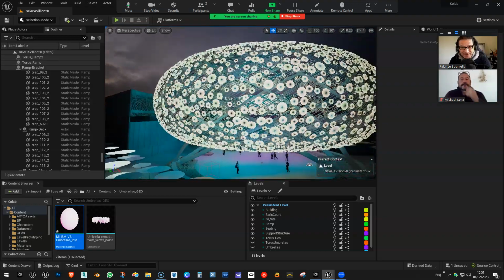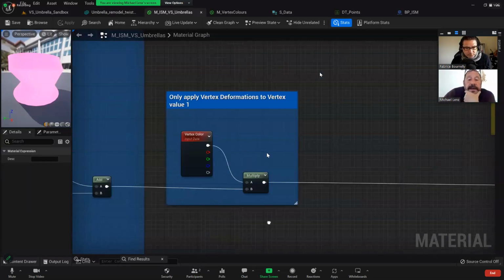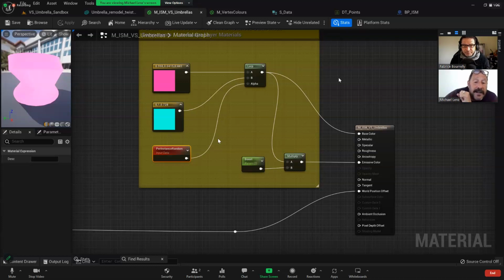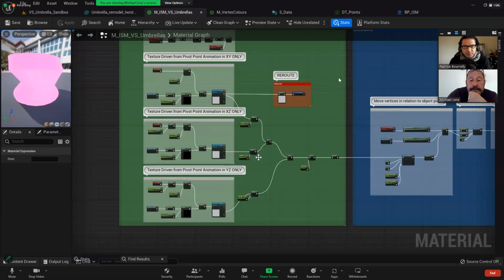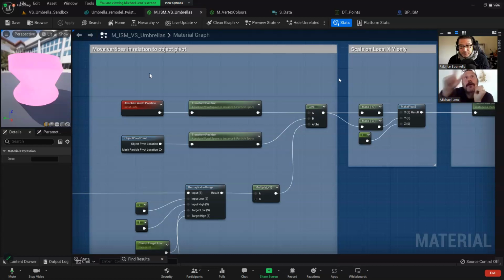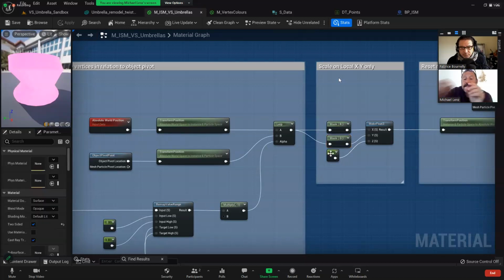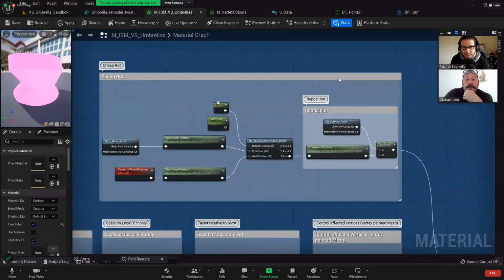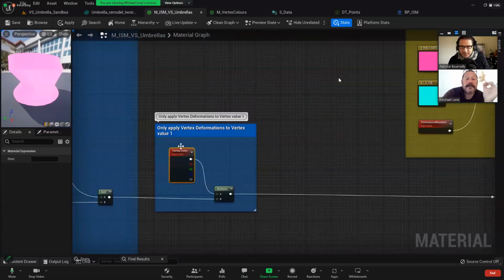How to animate Materials in UE5 - Parametric design in Unreal Engine 5 and Rhino - Part 3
Part 3/3 Learn how we used vertex information to drive an animation on a mesh. This method allows to create thousands of instances of the mesh with hardly any costs to the GPU.